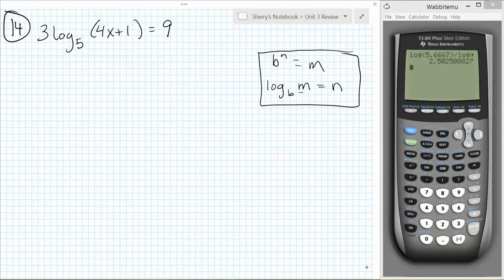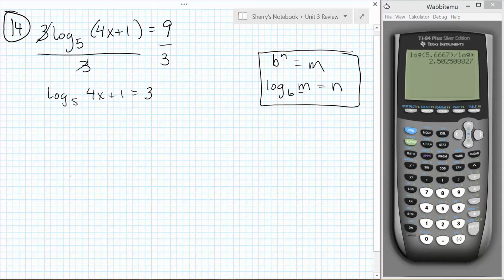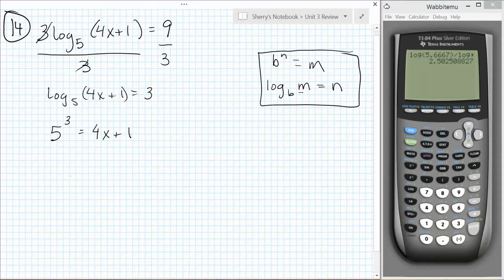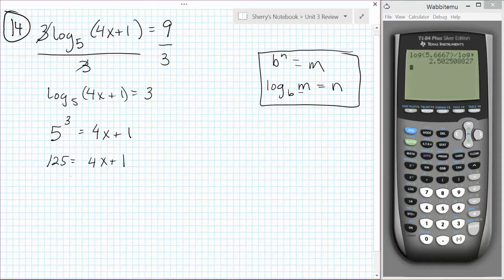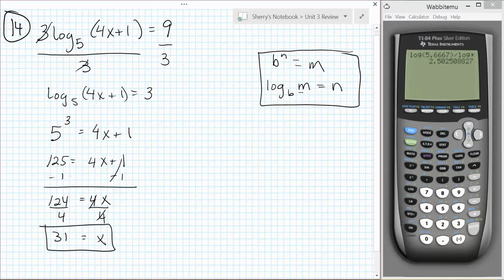Unit 3 Review #14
99x, solving logarithmic equations